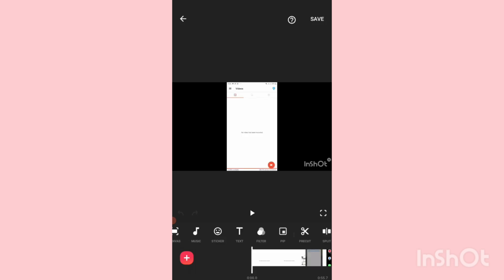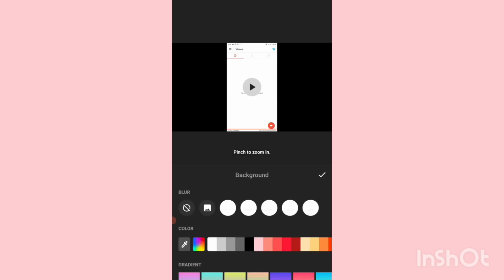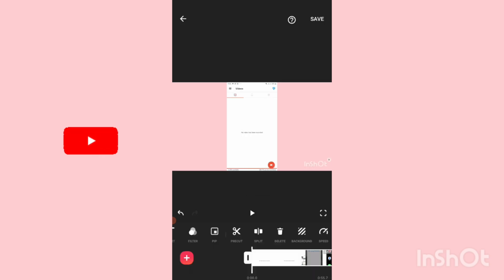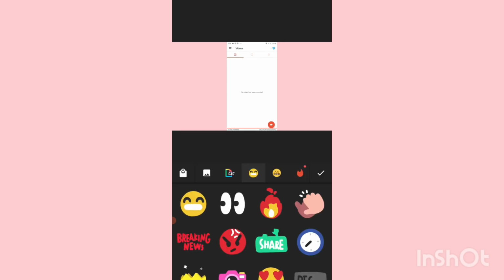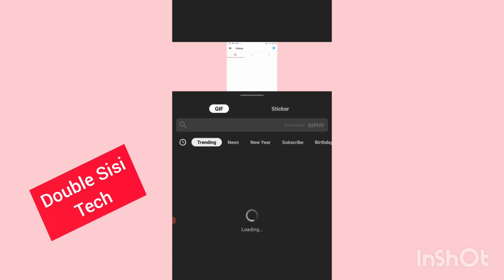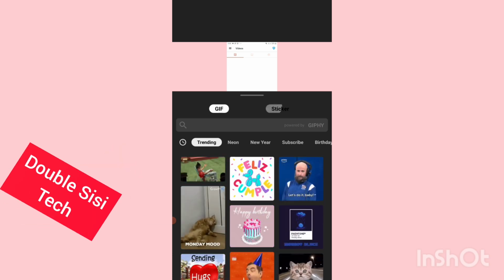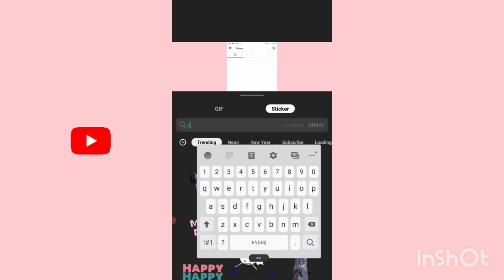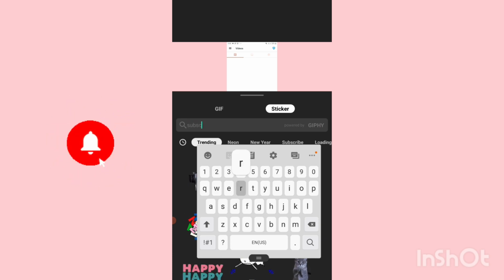How to add subscribe button on video